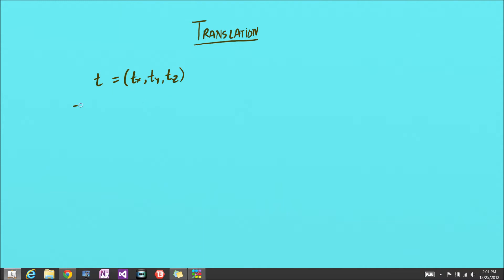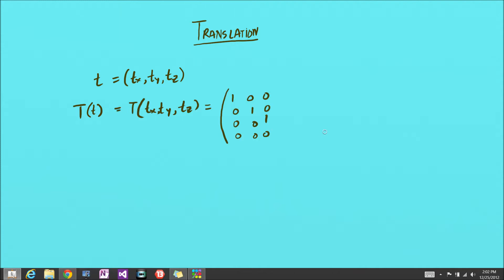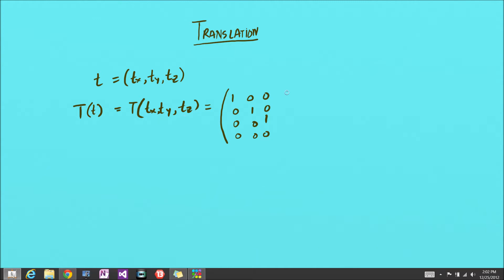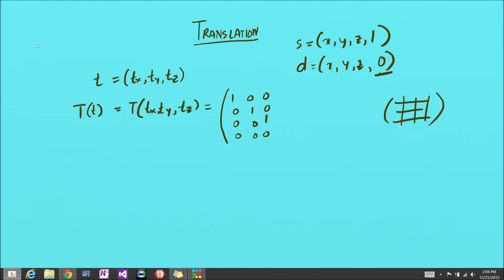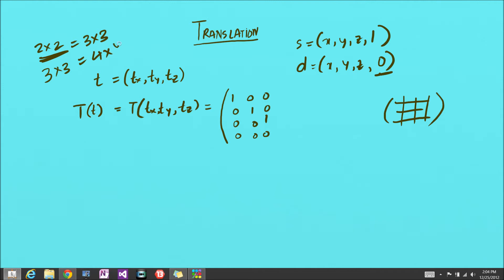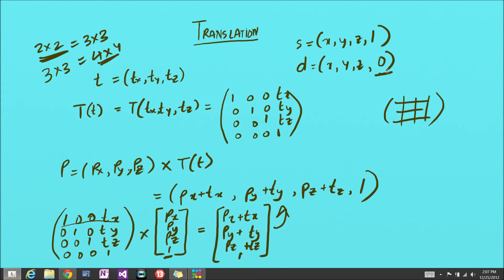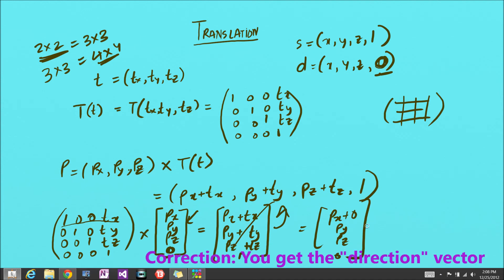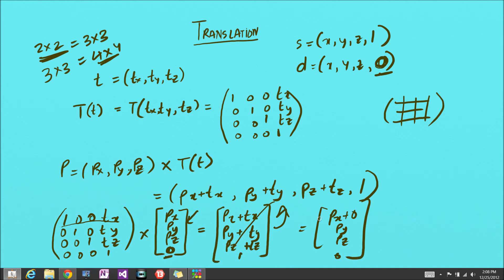3D Game Math | Matrix Translation Transform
Basic Matrix transformation video about the translation matrix and its inverse.

This is a series of tutorial on 3D math that is used in 3D games and game engines.